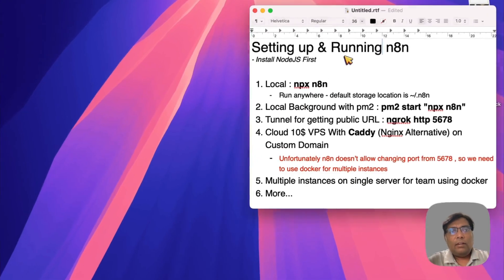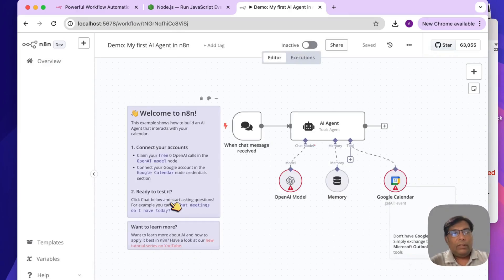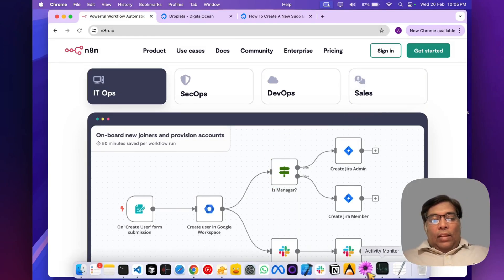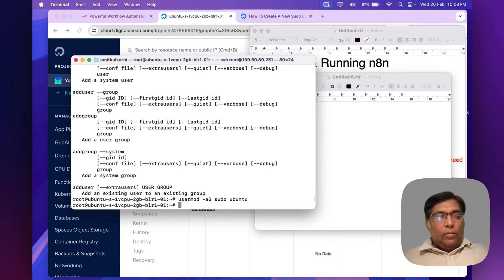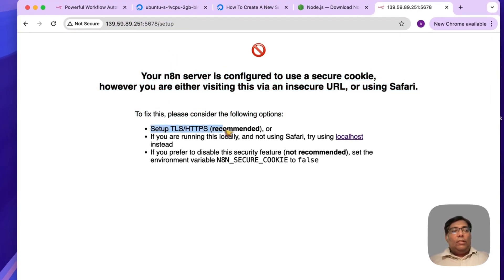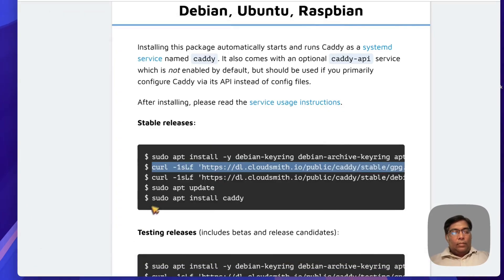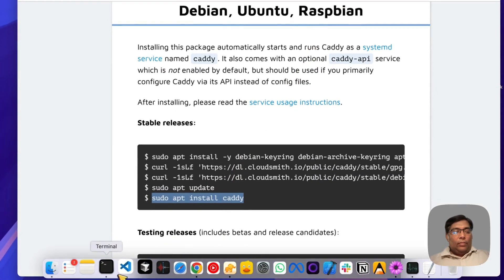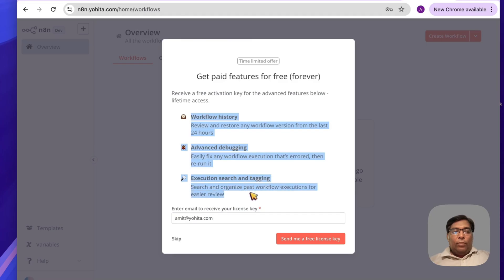Set Up n8n Like a PRO! No Docker Needed – Local & $10 Cloud VPS Guide 🚀 | Cloudflare, Caddy, PM2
Want to set up - Install n8n without Docker? In this step-by-step guide, I'll show you how to install n8n on local and cloud (💰$10 VPS) using Cloudflare, Caddy, and PM2 for a smooth, production-ready setup. Perfect for AI automations, workflow automation, and self-hosted no-code integrations! 🚀

🔹 What You'll Learn:
✅ Install n8n without Docker on local & VPS
✅ Use Cloudflare & Caddy for free SSL and secure access
✅ Manage n8n with PM2 for auto-restart & process control
✅ Deploy on a $10 VPS for cost-effective hosting
✅ Kickstart AI automations with n8n